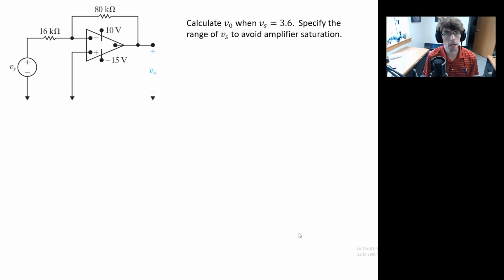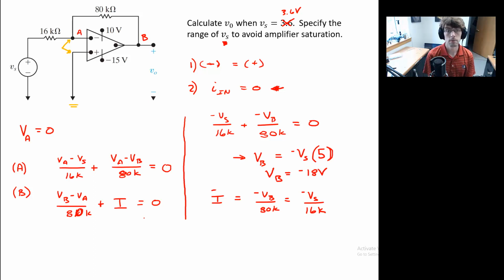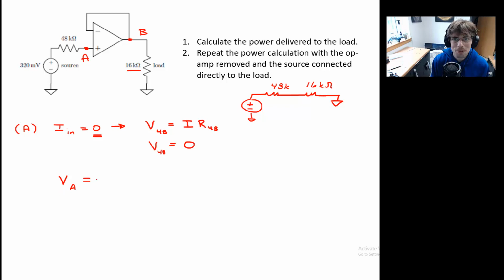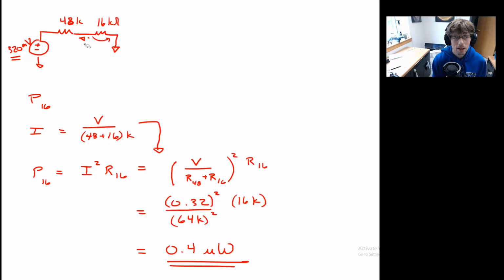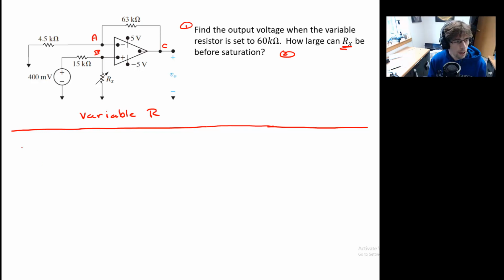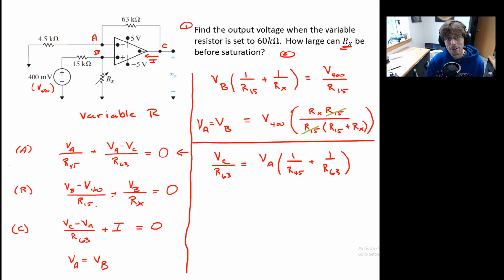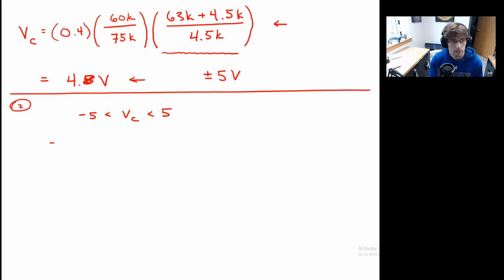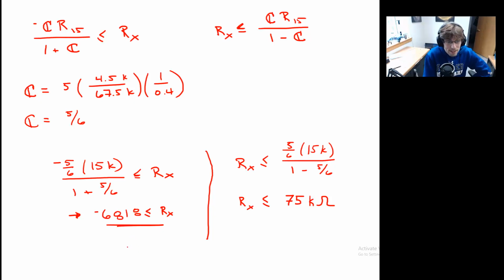Op Amp example 1